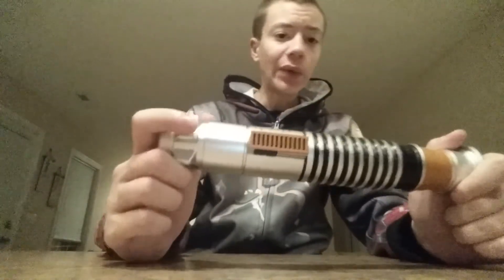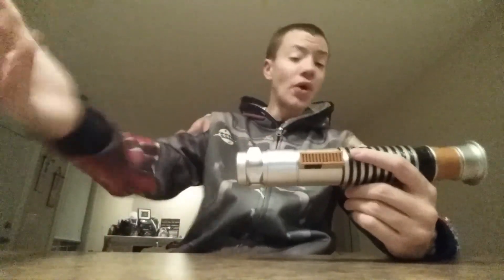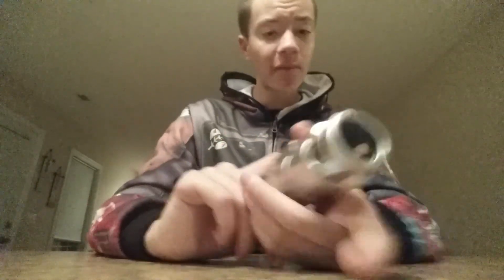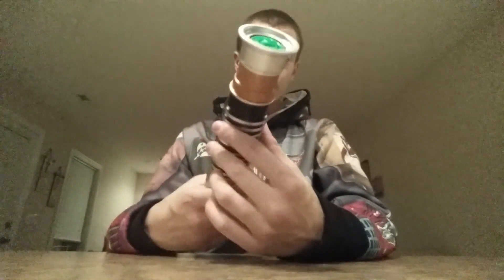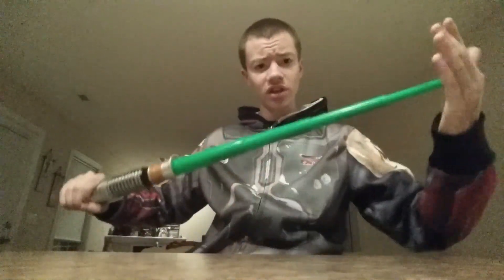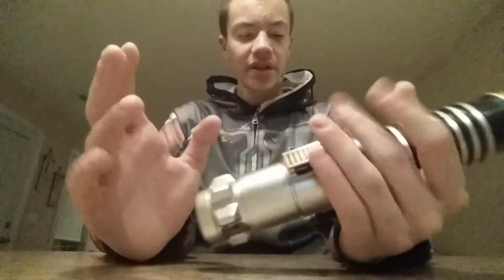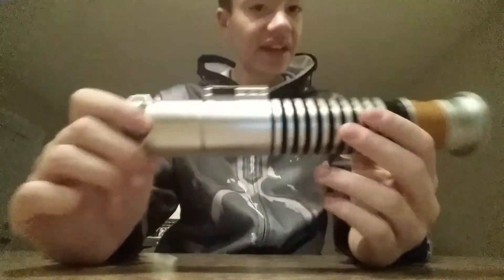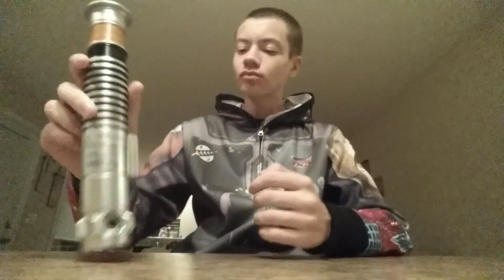LUKE SKYWALKER BLADE BUILDERS EXTENDABLE LIGHTSABER